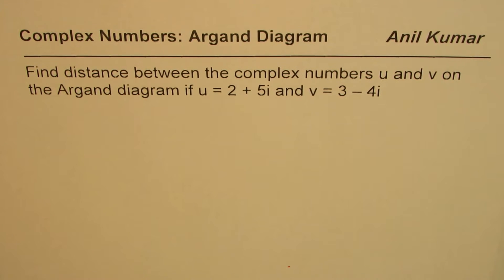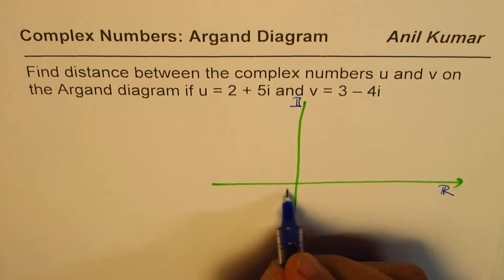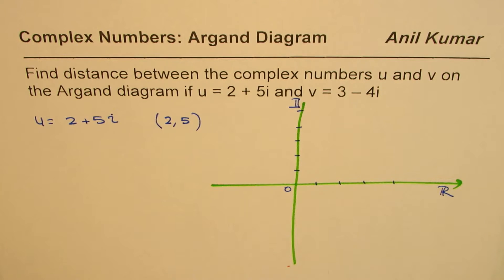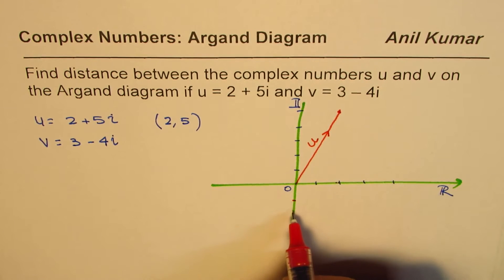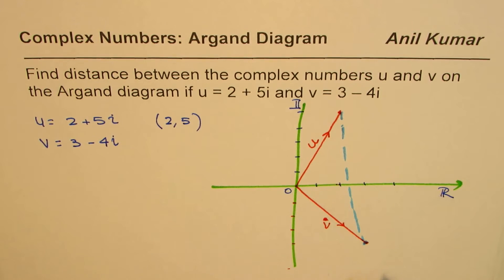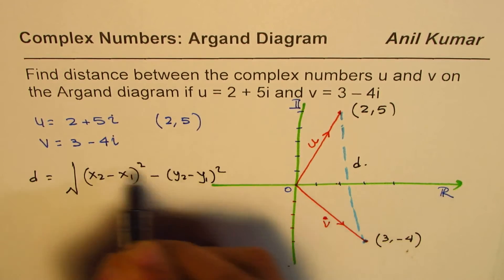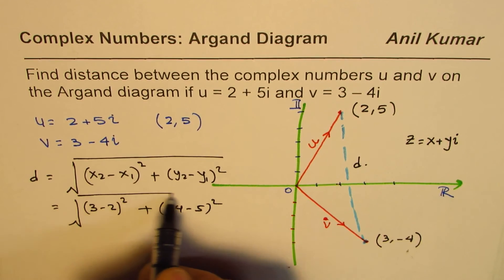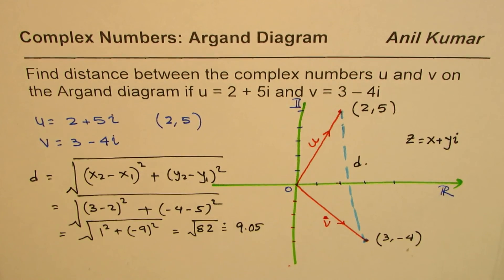How to Find Distance Between Complex Points Argand Diagram